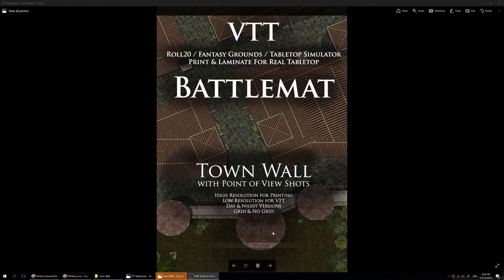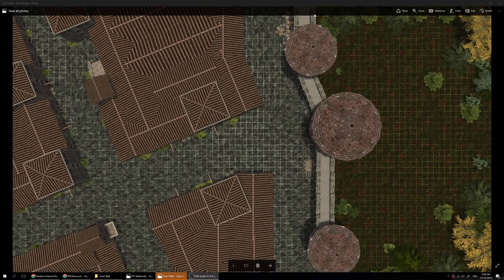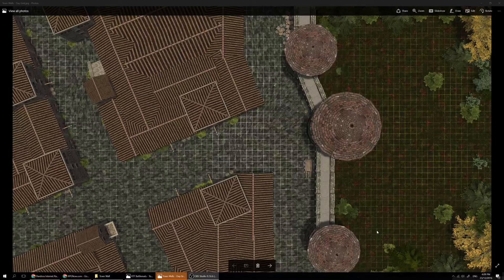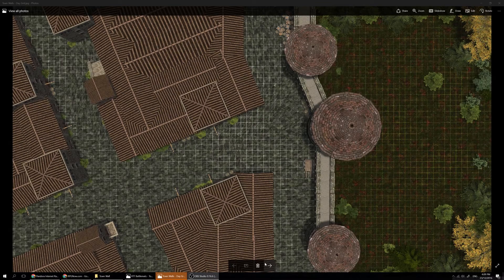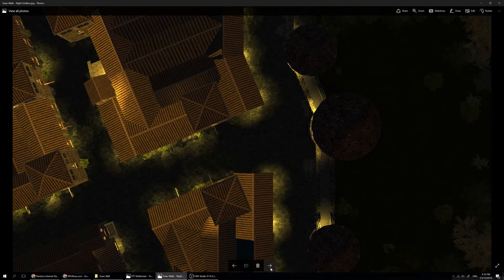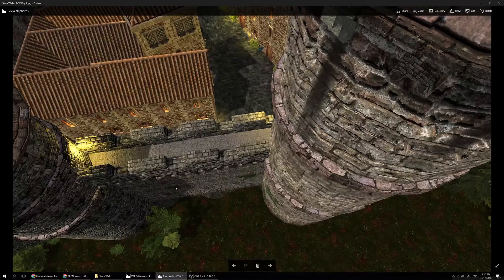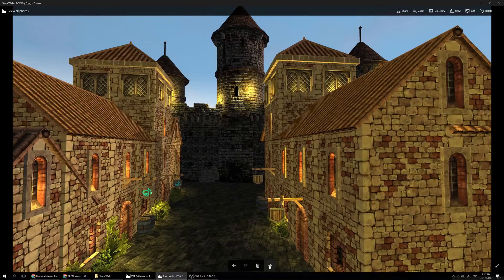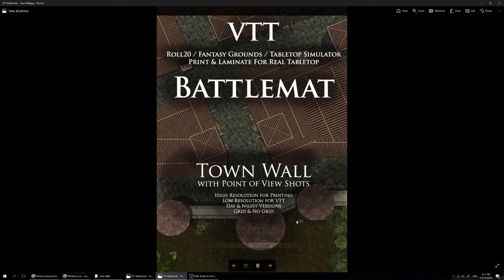Town Walls Map